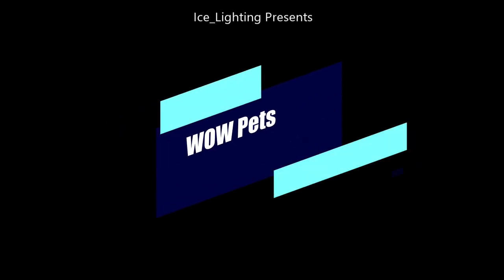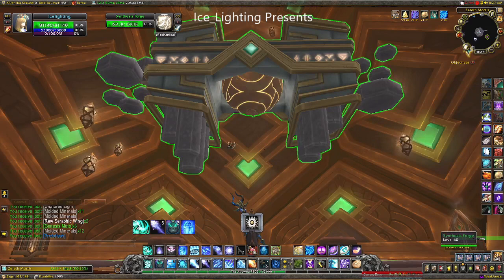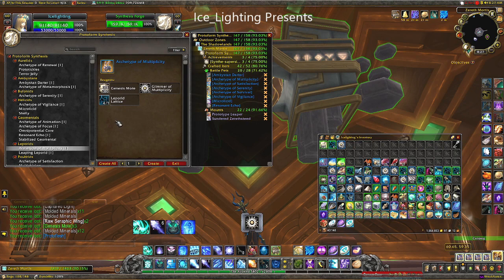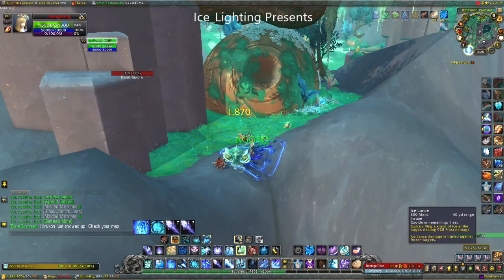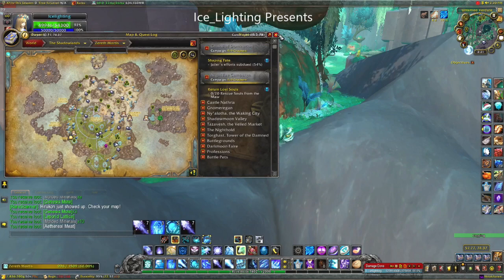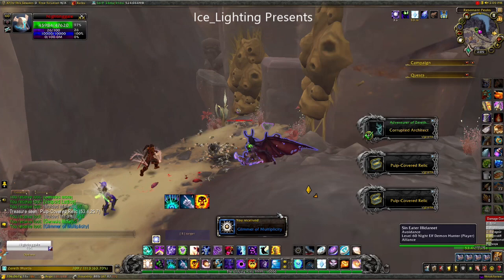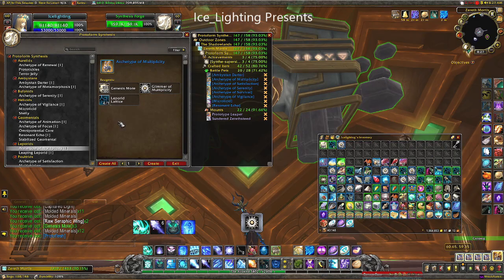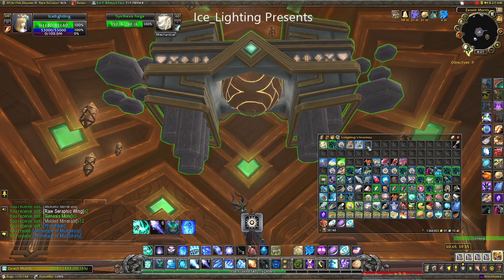Archetype of Multiplicity - Battel Pet - Leporid Lattice - Glimmer of Multiplicity - Genesis Motes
Gave me a nice Surprise!